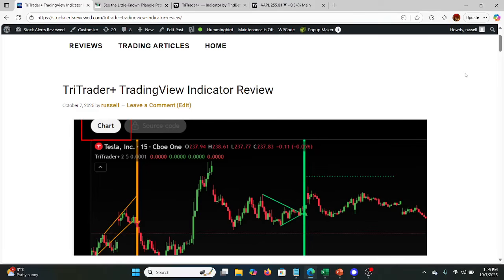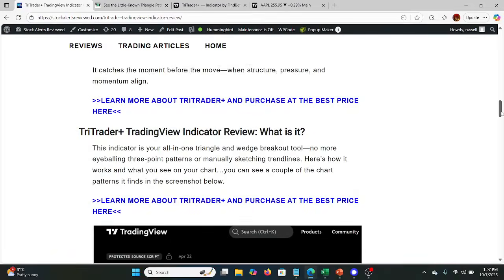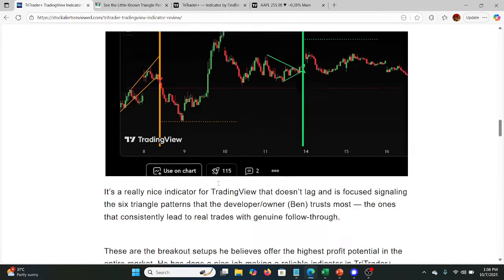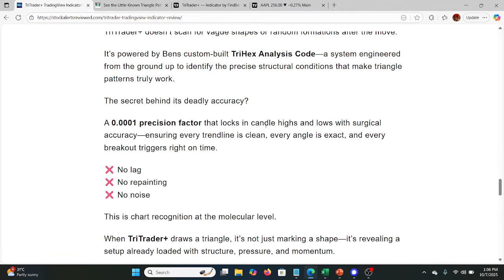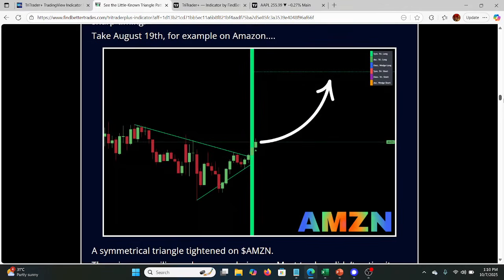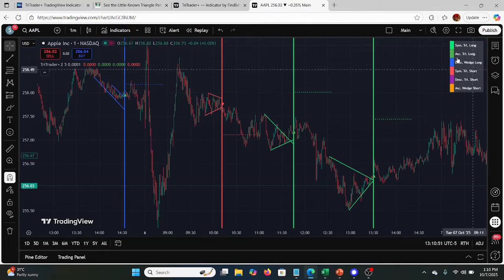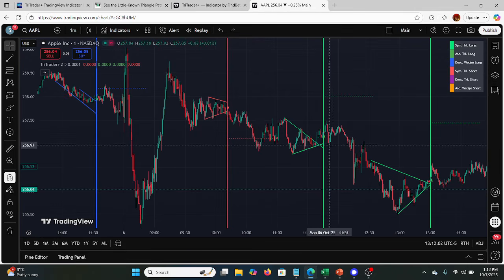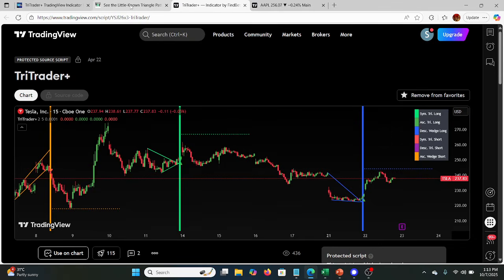TriTrader+ Leading Indicator for TradingView!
TriTrader+ Review Landing page for TriTrader+ This is yet another great leading indicator for TradingView based on candlestick patterns etc. from Ben Losier! Free course How to Win 90% of Your Trades in 90 Secs